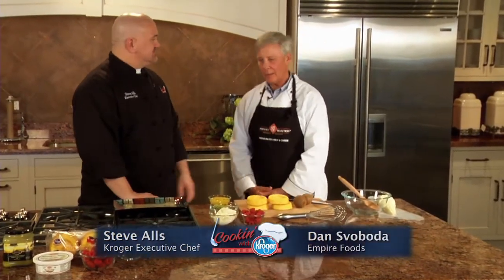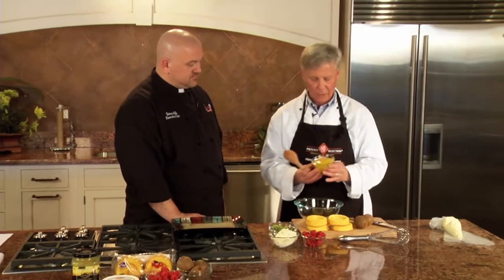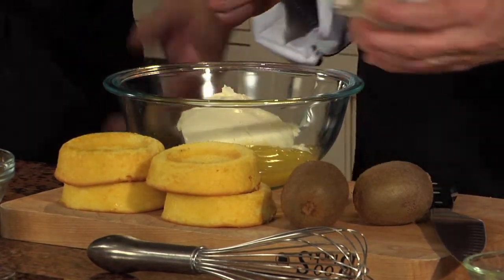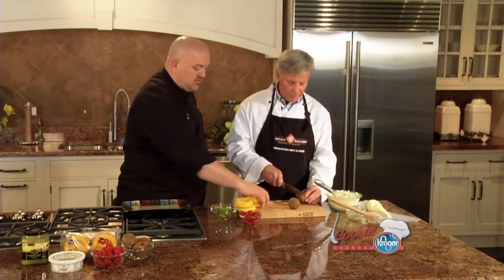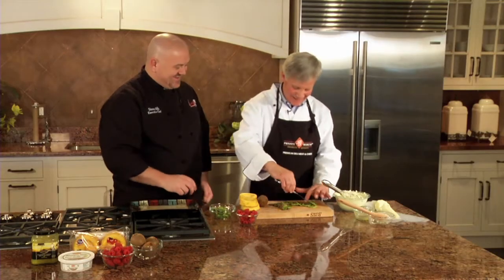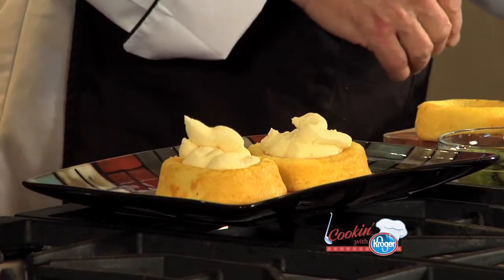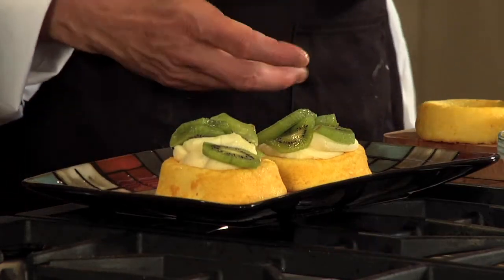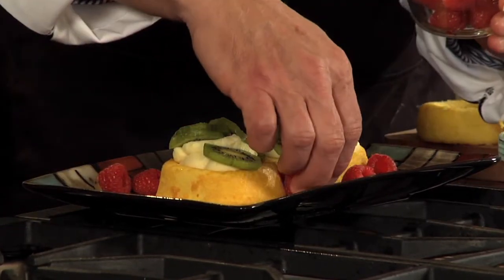Cookin' with Kroger - Roanoke Show 20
Dan Svoboda's Recipe for Mascarpone Kiwi Lemon Torte